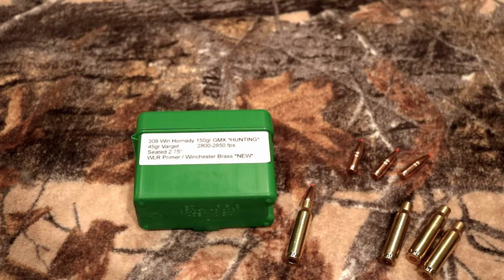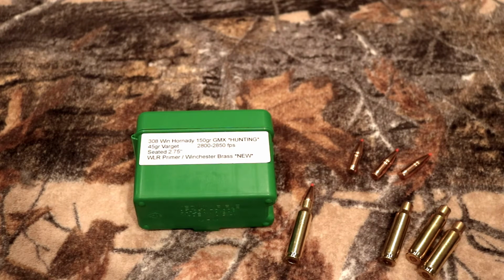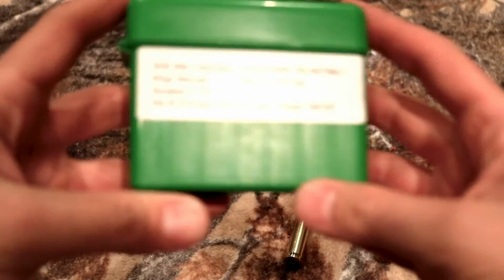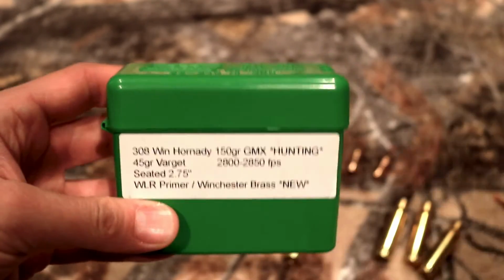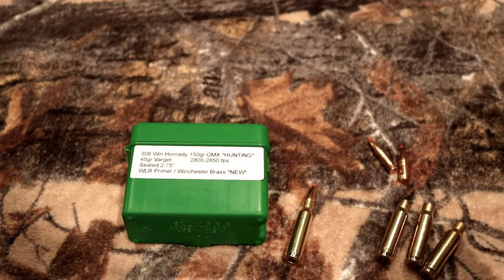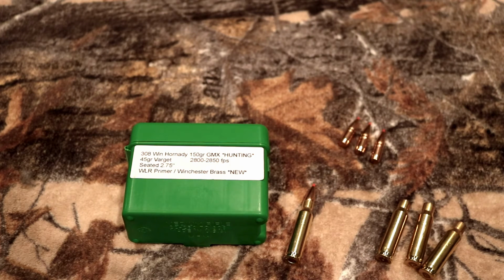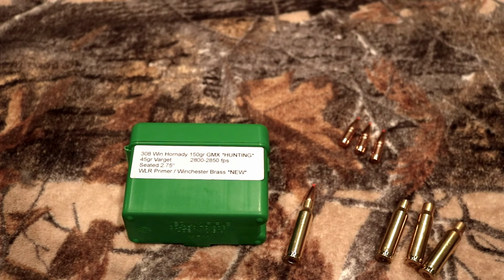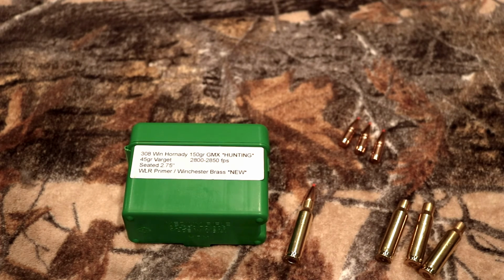* UPDATE* Best Hunting Deer Load 150gr GMX after 1 Season!!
just a quick update video to my 150gr gmx video from 4-5 months ago!! how do the Hornady GMX lead free bullets work. well actually really well!!